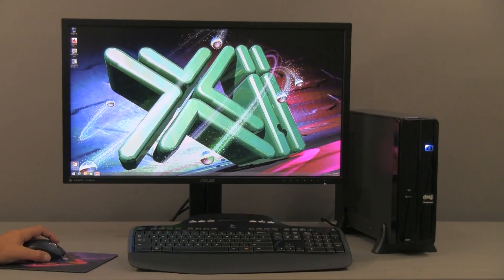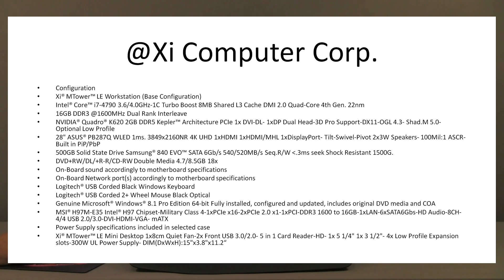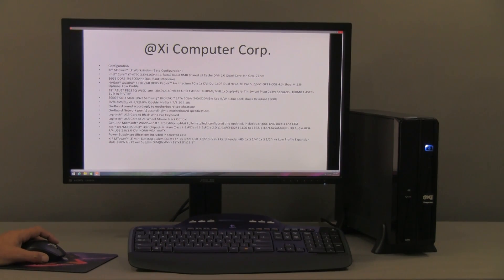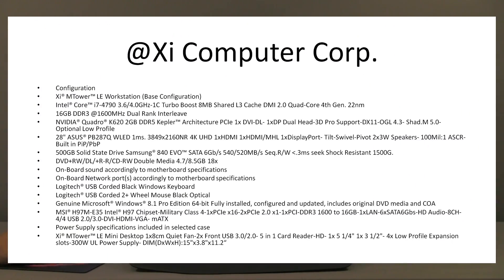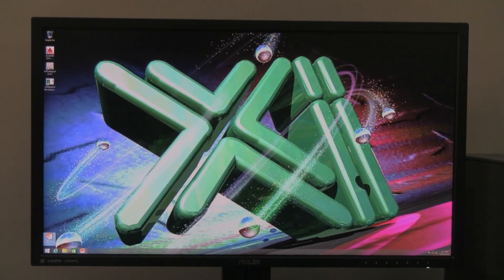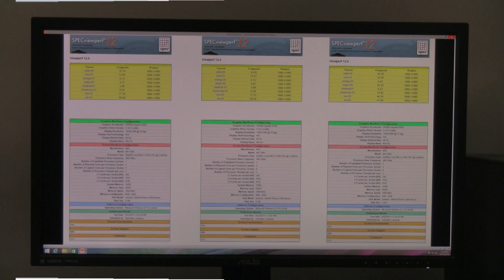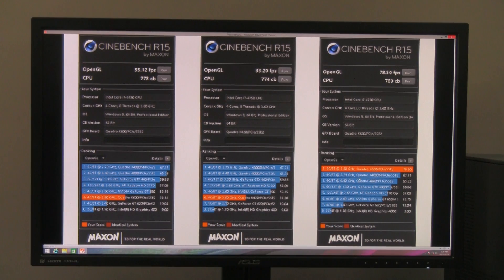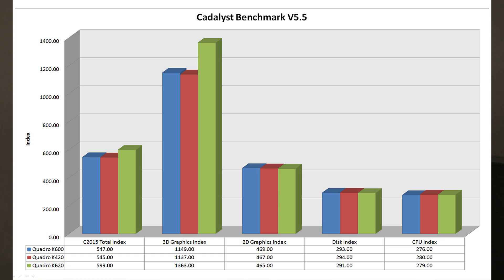Nvidia Quadro K620 vs K600 on Intel Haswell i7 4790 Build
CAD performance comparison between Nvidia Quadro K620 & K600 on Intel Haswell Core i7 4790 based Workstation Xi MTower LE. Features and differences between the two video cards and the K420 are outlined while producing quite remarkable scores in multiple CAD and video editing benchmarks.

Specifications of the featured build:
- Xi® MTower™ LE Workstation
- Intel® Core™ i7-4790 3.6/4.0GHz-1C Turbo Boost 8MB Shared L3 Cache DMI 2.0 Quad-Core 4th Gen. 22nm
- 16GB DDR3 @1600MHz Dual Rank Interleave
- NVIDIA® Quadro® K620 2GB DDR5 Kepler™ Architecture PCIe 1x DVI-DL- 1xDP Dual Head-3D Pro Support-DX11-OGL 4.3- Shad.M 5.0-Optional Low Profile
- 28" ASUS® PB287Q WLED 1ms. 3849x2160NR 4K UHD 1xHDMI 1xHDMI/MHL 1xDisplayPort- Tilt-Swivel-Pivot 2x3W Speakers- 100Mil:1 ASCR-Built in PiP/PbP
- 500GB Solid State Drive Samsung® 840 EVO™ SATA 6Gb/s 540/520MB/s Seq.R/W less than .3ms seek Shock Resistant 1500G.
- DVD+RW/DL/+R-R/CD-RW Double Media 4.7/8.5GB 18x
- On-Board sound accordingly to motherboard specifications
- On-Board Network port(s) accordingly to motherboard specifications
- Genuine Microsoft® Windows® 8.1 Pro Edition 64-bit Fully installed, configured and updated, includes original DVD media and COA
MSI® H97M-E35 Intel® H97 Chipset-Military Class 4-1xPCIe x16-2xPCIe 2.0 x1-1xPCI-DDR3 1600 to 16GB-1xLAN-6xSATA6Gbs-HD Audio-8CH-4/4 USB 2.0/3.0-DVI-HDMI-VGA- mATX
- Xi® MTower™ LE Mini Desktop 1x8cm Quiet Fan-2x Front USB 3.0/2.0- 5 in 1 Card Reader-HD- 1x 5 1/4" 1x 3 1/2"- 4x Low Profile Expansion slots-300W UL Power Supply- DIM(DxWxH):15"x3.8"x11.2